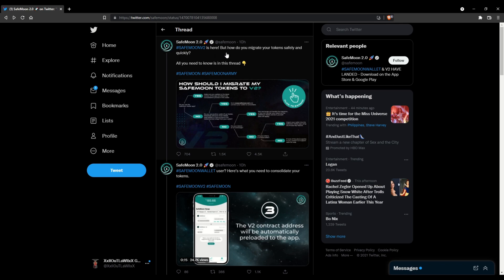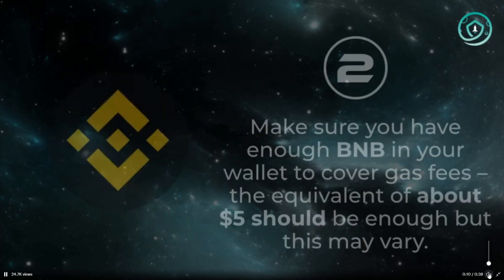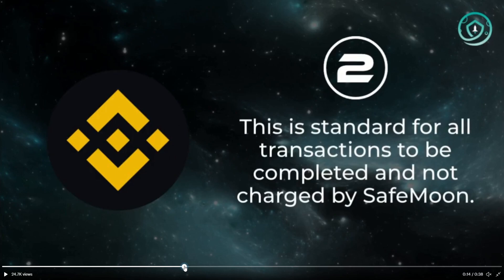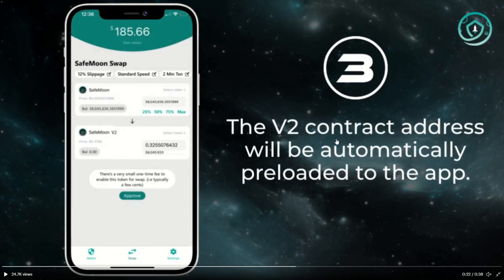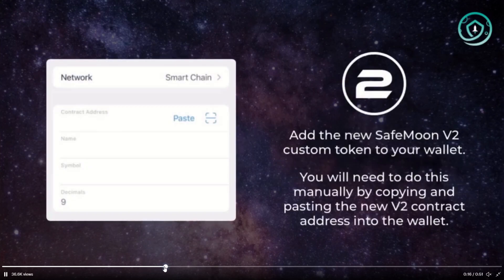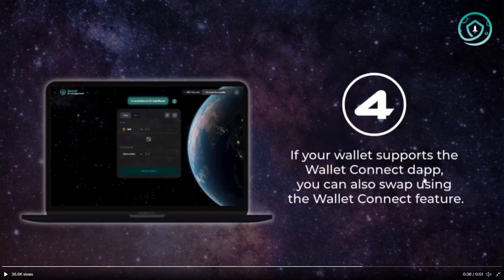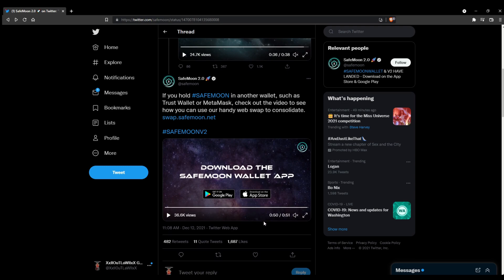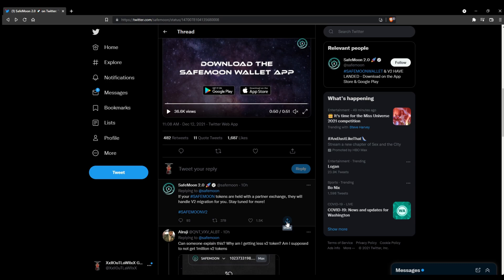How To Swap Safemoon V1 For V2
In this Video I talk about how to Swap your Safemoon V1 tokens for V2.

Try it using my code and we’ll each get $5. MVHVNFQ

Bitmart Invite Code
FKnjSn

My channel publishes videos that focus on all things crypto, If you like my channel I'd be very grateful for your feedback and what you might like to see!